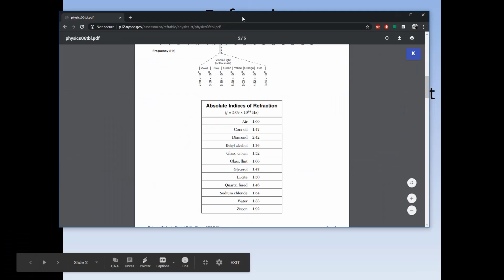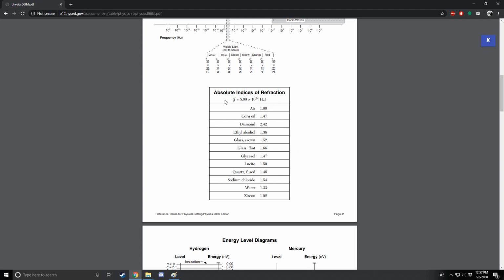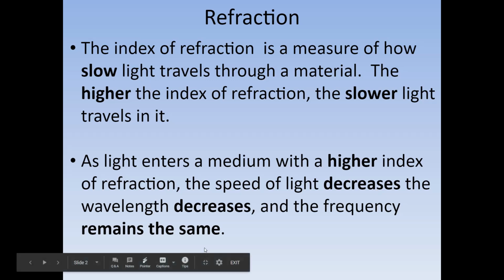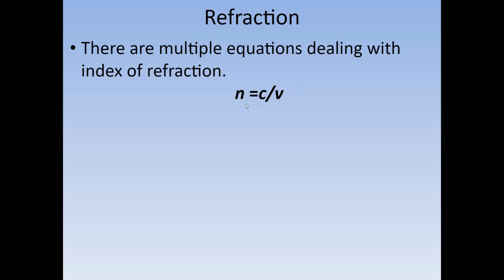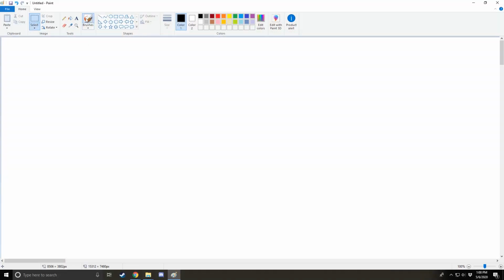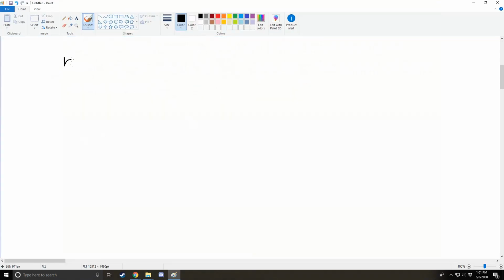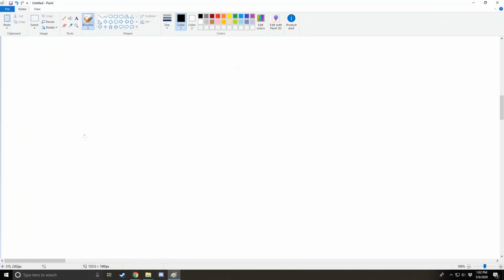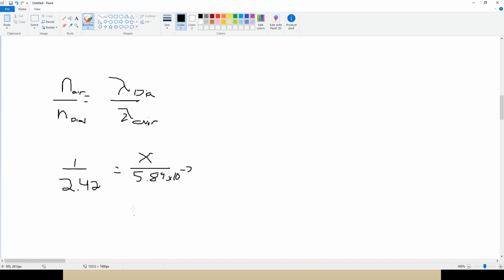10.3R - Wave Phenomena (Part 2)